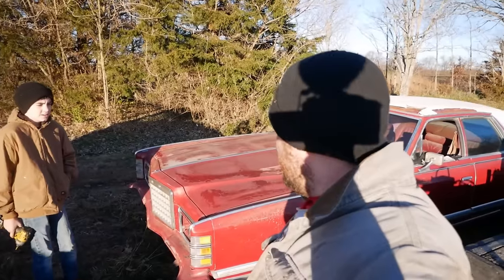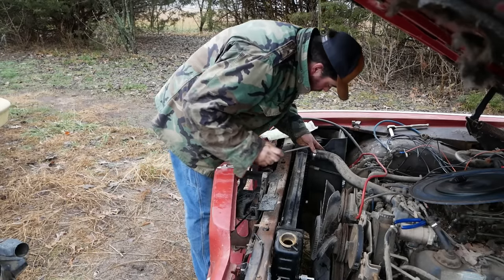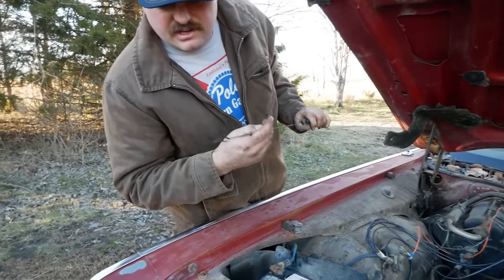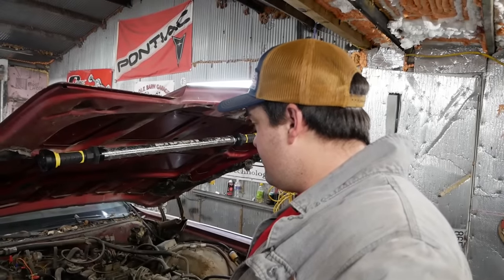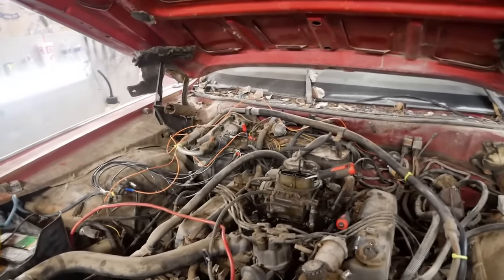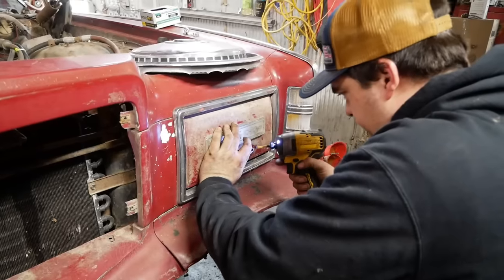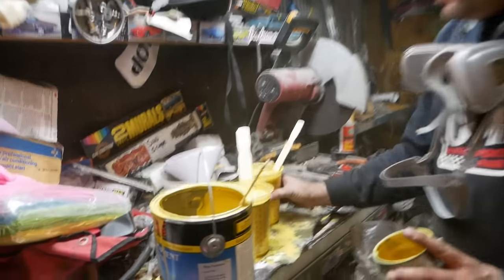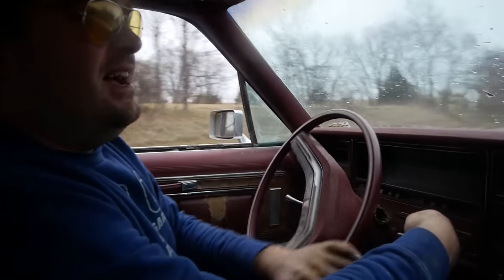REVIVING A '77 Ford LTD Into A TAXI After 28 Years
This 1977 Ford LTD was sitting for nearly 3 decades before I got it with the intent of filming a short 1970s car chase film with it. Before we can do that, we have to make it run and drive again and paint it DIY-style to look like a real taxicab.